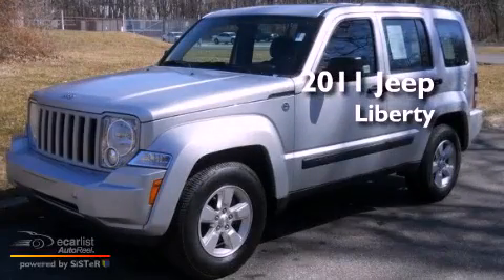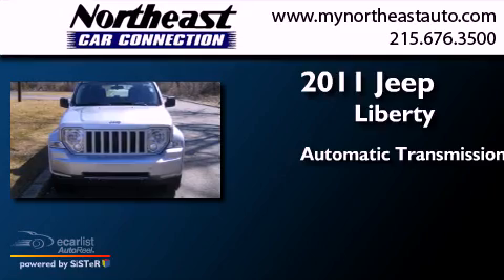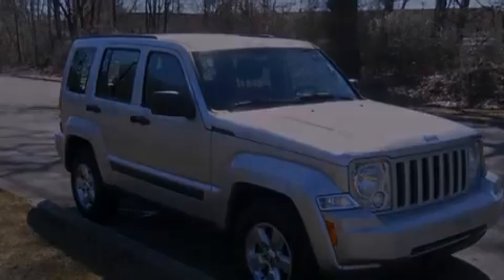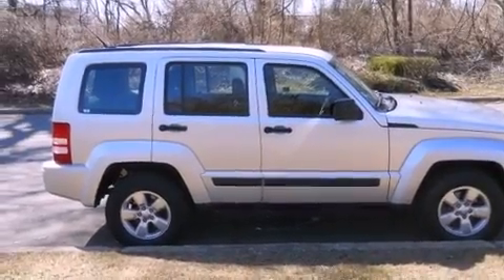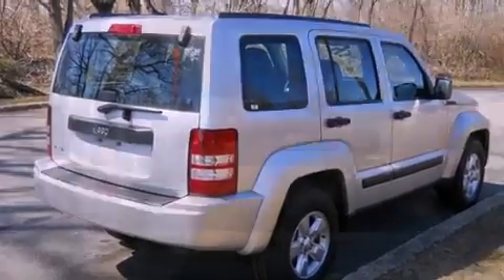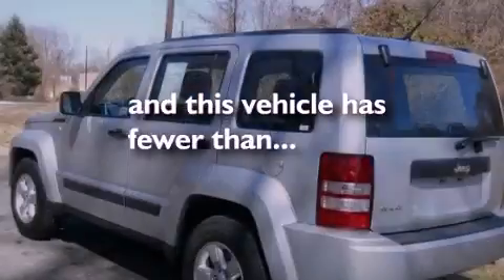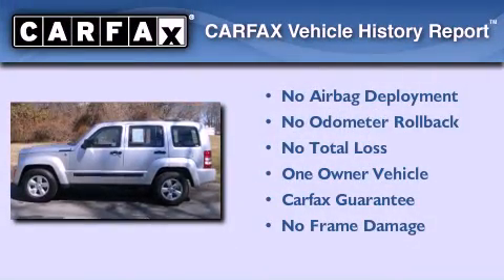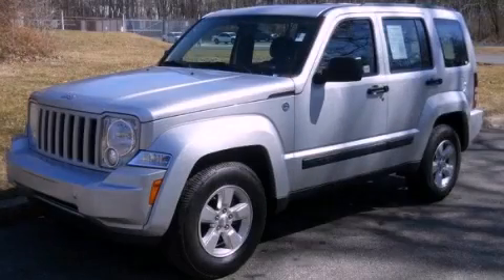Used 2011 Jeep Liberty Philadelphia PA 19116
Year : 2011
 Make : Jeep
 Model : Liberty
 Engine : 3.7L V6 ENGINE
 Trans . : Automatic
 Exterior : Silver
 Miles : 44,310
 Interior : Gray